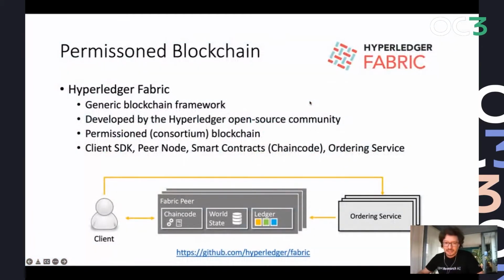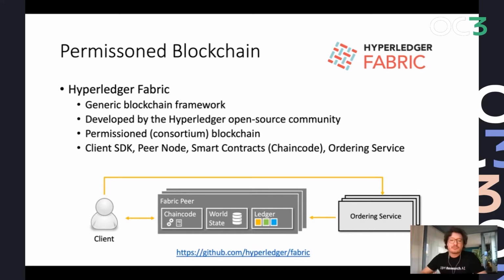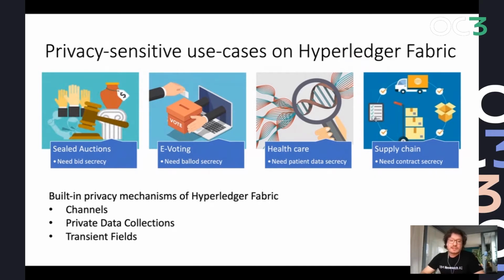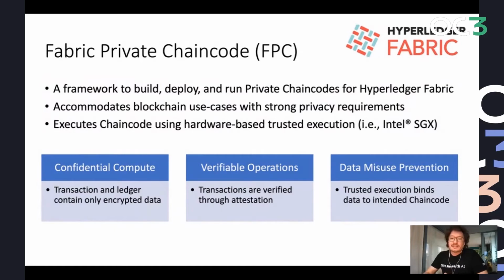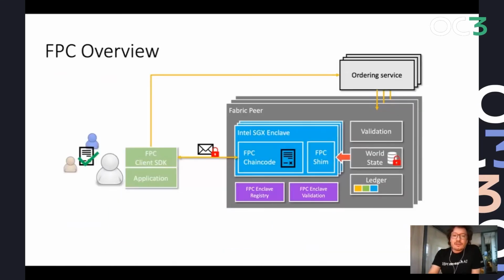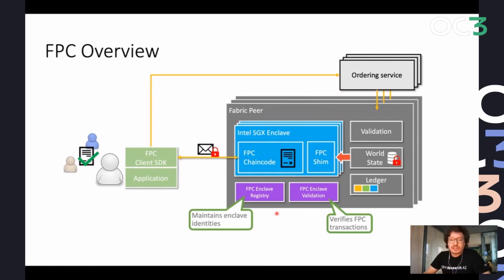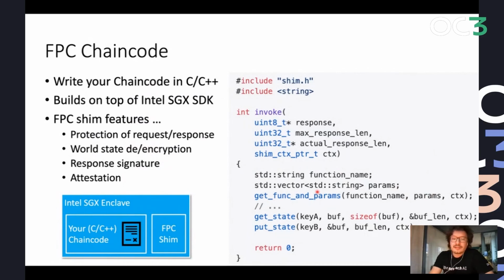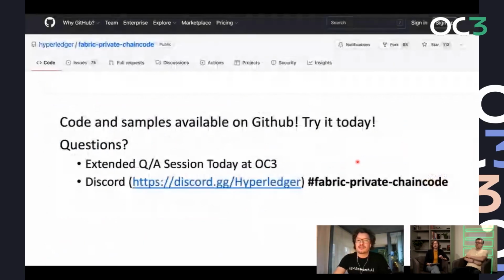Smart Contracts w/ Confidential Computing for Hyperledger Fabric by Marcus Brandenburger | OC3 2022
Thanks for another great OC3! Check out Constellation, the first confidential orchestration platform

Welcome to OC3 on demand! The Open Confidential Computing Conference (OC3) is the online conference for all topics related to Confidential Computing.

In this video, Marcus Brandenburger from IBM Research gives an introduction to Fabric Private Chaincode (FPC), a new security feature for Hyperledger Fabric that leverages Intel SGX to protect the integrity and confidentiality of Smart Contracts.